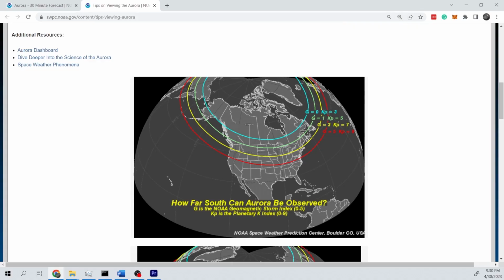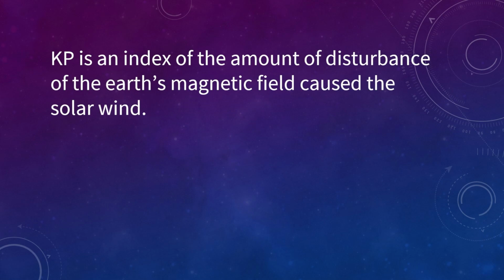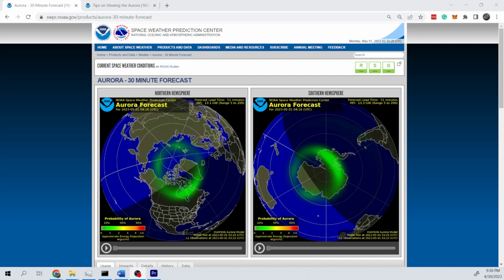Aurora Hunting 101 E010-What does KP Mean?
Describes what it is and where it is commonly used. The main limitations of KP are explored, as well as an alternative.

Note:
After I recorded this I realized that I live in the central time zone. Which is 6 hours different from the UTC which is used for Aurora forecasts and current data. This means for me KP 3-hour periods conveniently align. If your time zone is not a multiple of 3 different from UTC then your 3-hour periods will not align so nicely. Most Aurora apps will display the time periods adjusted to your local time.